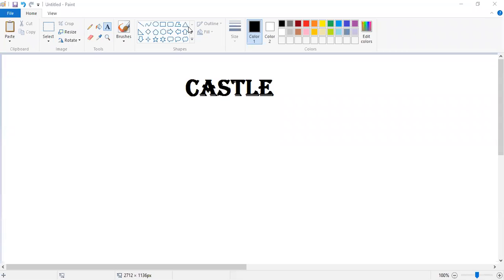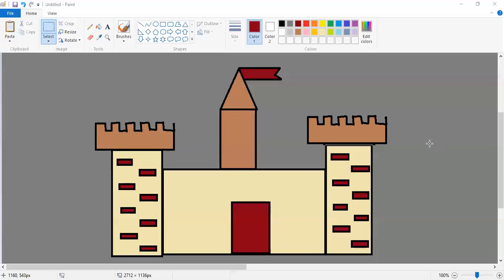Class 3 Subject: Computer Practical work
19th June,2020
Class 3
Subject: Computer
Practical work
Description: Review of tools and practice of drawing a Castle